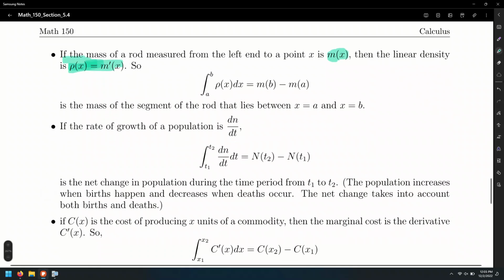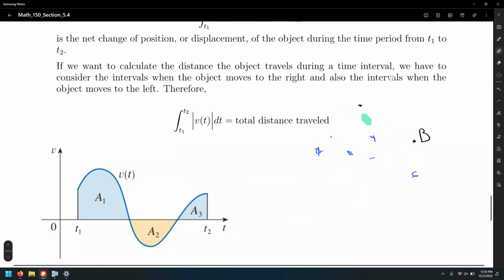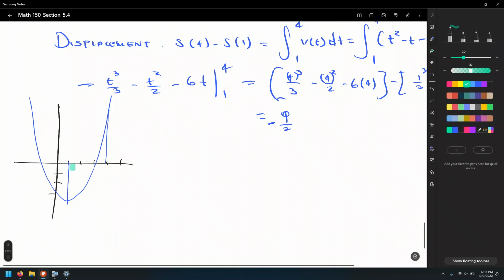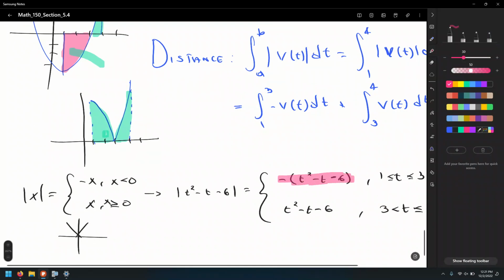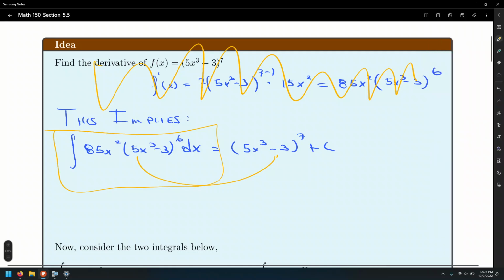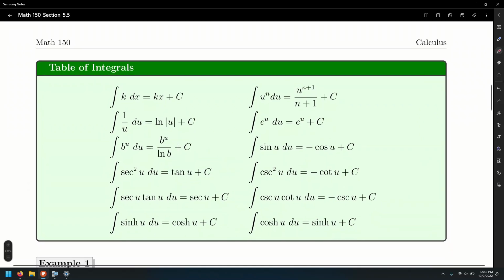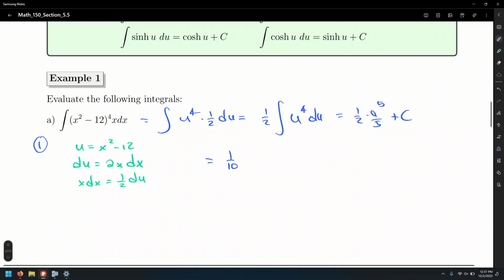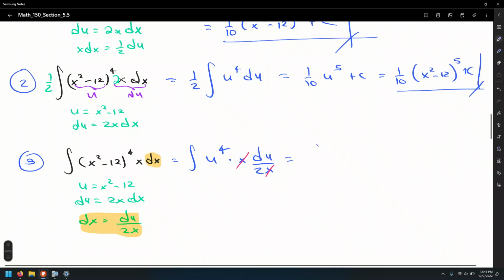Math 150 12/02.2022